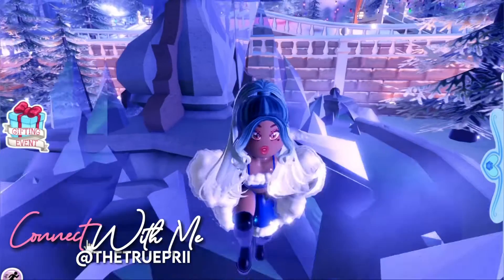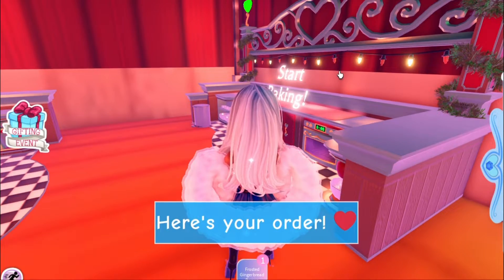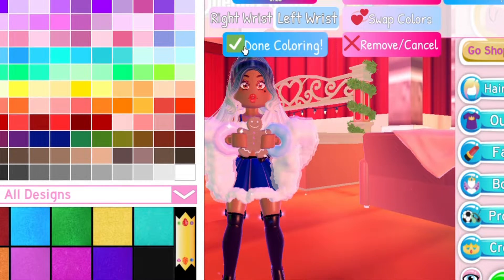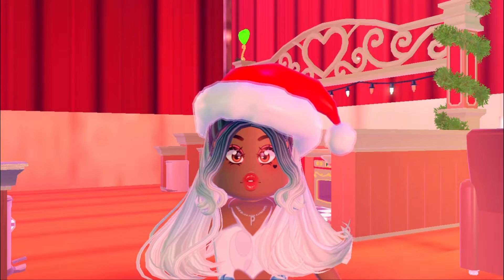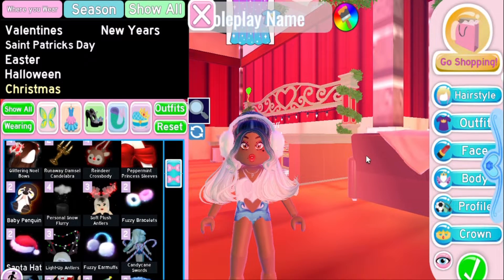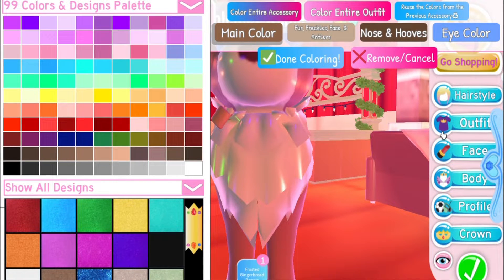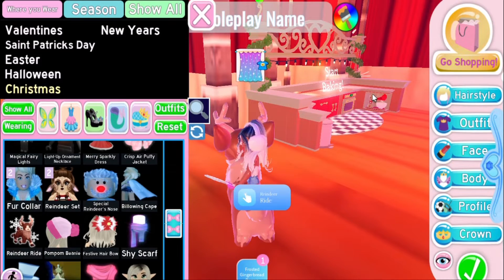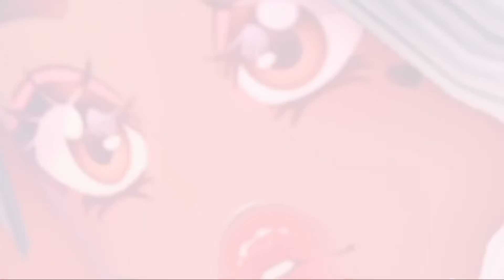Priistmas Day 16: *New* Royale High Accessory Reworks are Here!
**IM THINKING OF STARTING SHOUTOUTS AGAIN FOR PRIISTMAS SO MAKE SURE TO SUB**

STALK ME ;)

Hi, my name is Princess but everyone calls me Prii! I am a 14 year old Roblox YouTuber known for my Royale High gameplay videos that aspires to reach 100k subscribers and become a well-known Royale High YouTuber! Merry Priistmas!